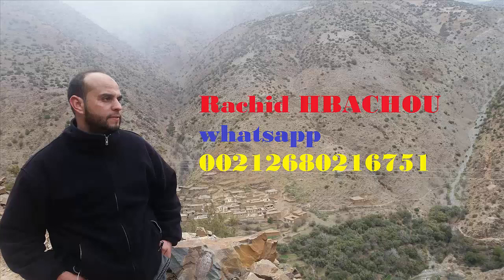Tutto sulla giada, verde pietra preziosa: storia e caratteristiche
La giada è una pietra dura mineralogicamente appartenente ai silicati. Con il nome di giada si indicano di solito la nefrite, un silicato di calcio e magnesio, e la giadeite, un silicato di sodio e alluminio. La nefrite si trova in Turkestan orientale e in Siberia, nella zona del lago Baikal; mentre la giadeite proviene dalla Birmania e giunge in Cina attraverso le Province di Yunnan e Guangdong solo nelle seconda metà del XVIII secolo. Perciò tutta la giada antica è esclusivamente nefrite. Spesso presenta un tono verde/verdastro per effetto della presenza del cromo.

Indice
1 Definizione
2 Classificazione
3 Impatto socio-economico
4 Galleria di giade cinesi
5 Note
6 Altri progetti
7 Collegamenti esterni
Definizione
La giada è una pietra ornamentale mineralogicamente appartenente ai silicati. Spesso presenta un tono verde/verdastro per effetto della presenza del cromo. Con il nome di giada sono commercializzati numerosi oggetti ma, per legge, possono essere vendute come giada solo la giadeite e la nefrite (come si è dimostrato nel 1863). Il motivo di questo equivoco è dovuto al fatto che giadeite e nefrite sono specie mineralogiche difficilmente distinguibili.

Classificazione

Nephrite
La giada in realtà non è propriamente un minerale, ma piuttosto una pietra fatta da particolari minerali (giadeite e nefrite) distribuiti all'interno di essa in una struttura fatta da granuli molto fini e fibre intrecciate. La giadeite si forma solamente in quantità ridotte come cristallini.

Già dal principio si usava vendere altri minerali sotto la denominazione di giada; questi vennero poi denominati più appropriatamente "serpentina". La serpentina non solo ha lo stesso aspetto della giada, ma appare anche negli stessi giacimenti della giadeite e della nefrite; tuttavia è più lavorabile e meno resistente della vera e propria giada.

I più antichi oggetti di giada rinvenuti risalgono a circa 7.000 anni fa e per la sua durezza è stata usata per produrre armi (ad esempio, nell'America precolombiana era usata per fabbricare coltelli rituali e, più di recente, maschere funebri).

Dopo la conquista del centro America da parte degli spagnoli, si perse l'arte dell'intaglio, mentre in Cina la lavorazione non ha mai avuto soste e per oltre 5.000 anni la giada venne usata per realizzare oggetti di culto; in particolare pezzi di giada venivano posti in bocca ai defunti cinesi perché si riteneva che quella pietra impedisse la decomposizione dei corpi.[1] Occorre notare che fino alla metà del Settecento in Cina veniva lavorata esclusivamente la nefrite di origine cinese mentre successivamente è iniziato l'uso della giadeite importata dalla Birmania.

La giada è un minerale molto duro che viene lavorato attraverso la smerigliatura per mezzo di abrasivi. È soggetta a decolorazione e decomposizione e ha la proprietà di riscaldarsi rapidamente e di essere sonora. La vasta gamma di colori è dovuta a piccole e differenti quantità di diversi ossidi metallici quali il ferro, cromo e manganese. I colori possono variare dal verde al bianco latte, dal marrone al grigio scuro,dal giallo al nero. La nefrite Siberiana è di colore verde scuro punteggiata da piccole macchie nere, mentre la giadeite è di un colore più puro e vivo per la presenza di cromo.